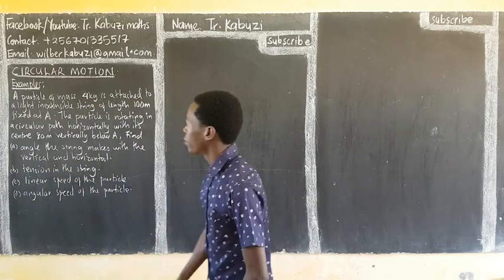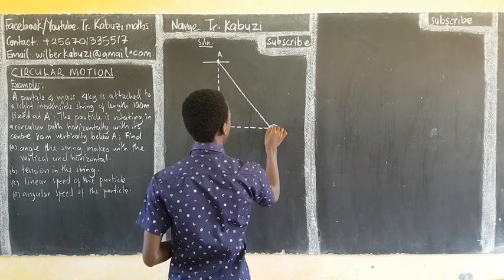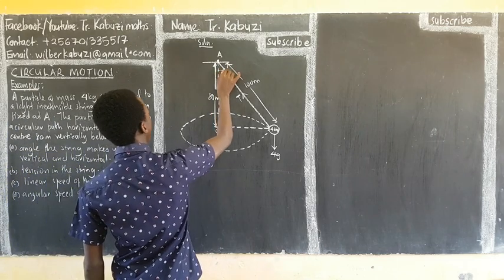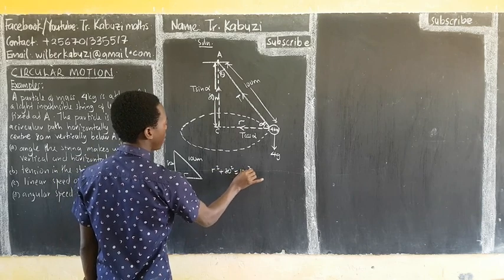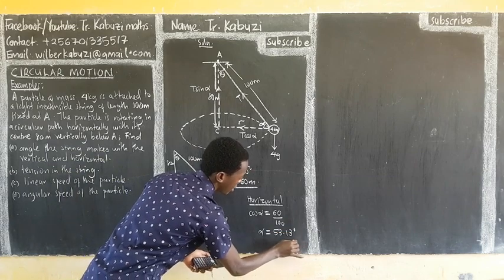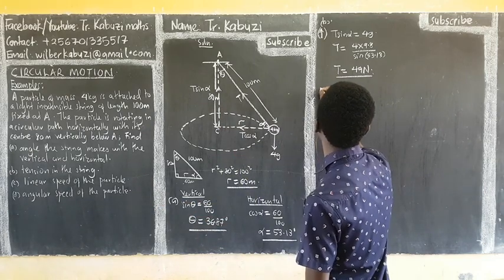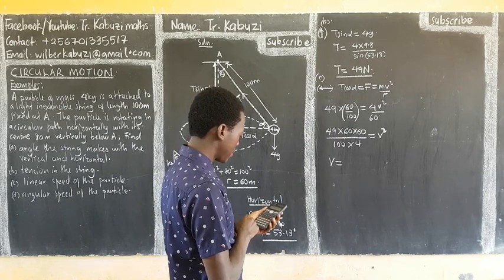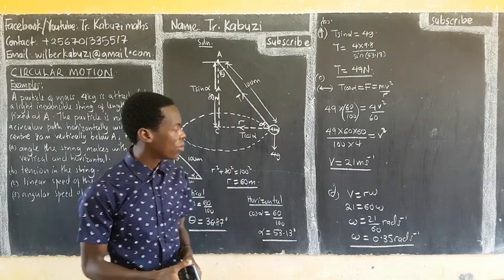Circular motion: lesson 11...........africastruggle.